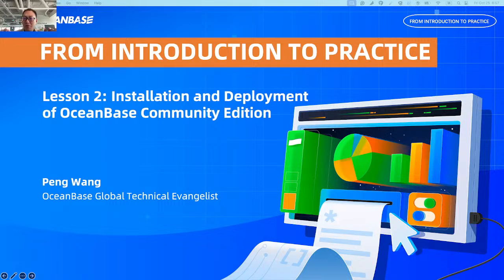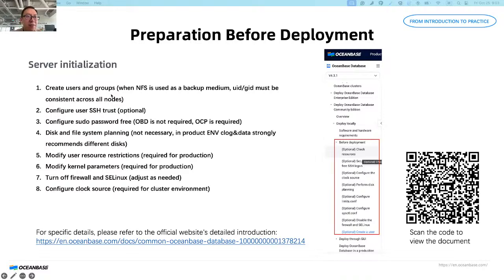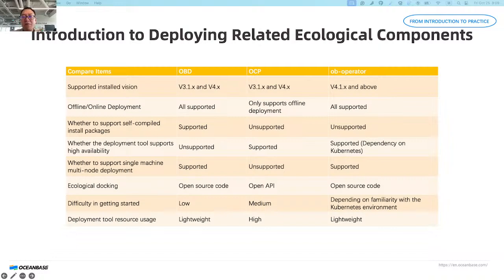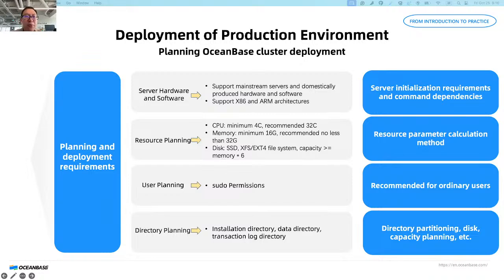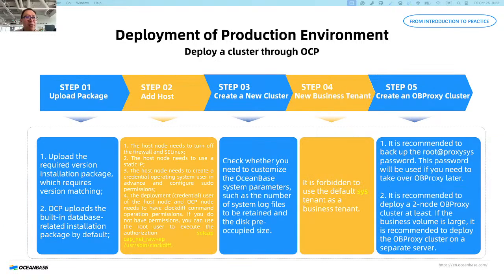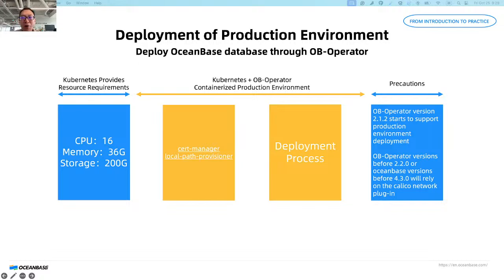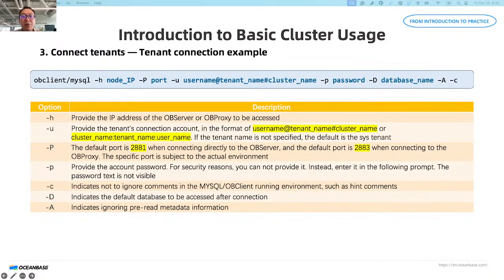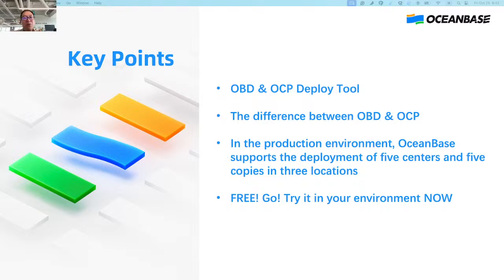#02 Install and Deploy OceanBase Community Edition [OceanBase Tutorial for Beginners: From 0 to Pro]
#𝟬𝟮 𝗜𝗻𝘀𝘁𝗮𝗹𝗹 𝗮𝗻𝗱 𝗗𝗲𝗽𝗹𝗼𝘆 𝗢𝗰𝗲𝗮𝗻𝗕𝗮𝘀𝗲 𝗖𝗼𝗺𝗺𝘂𝗻𝗶𝘁𝘆 𝗘𝗱𝗶𝘁𝗶𝗼𝗻

Calling all database enthusiasts and developers worldwide: Join our live tutorial events to kick start your OceanBase experience.

In the upcoming second session, our experts will delve into the installation and deployment of the OceanBase Community Edition – a crucial first step in embarking on your journey with OceanBase databases.

⏰ 09:00 AM ~ 10:00 AM (UTC+8)

Don't miss out – mark your calendar and join us now!